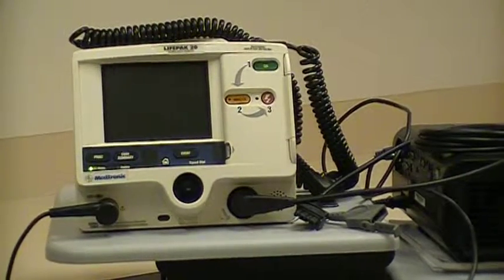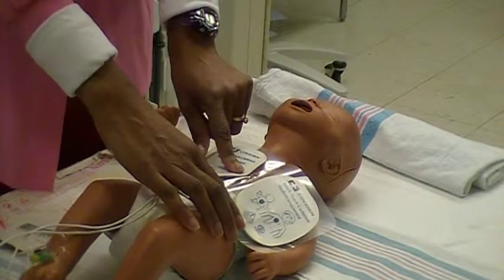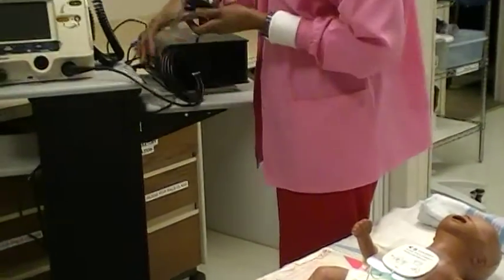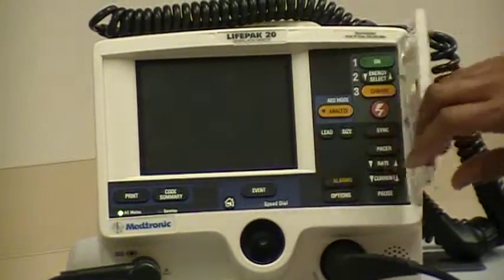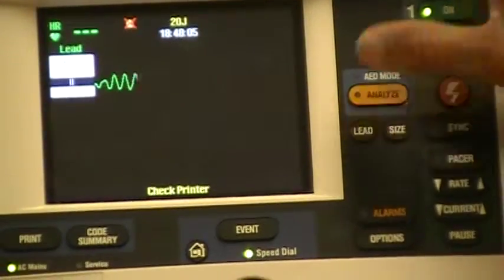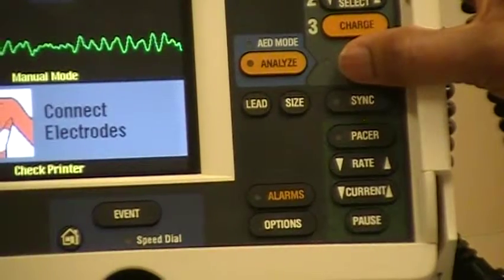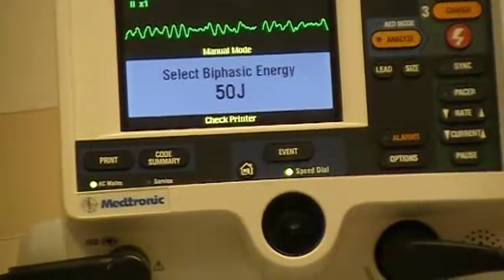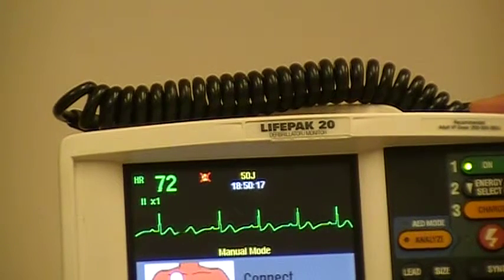CHOG Skills Fair - Lifepak 20/20e Defibrillator Quick Combo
Demonstration of hands-free (Quick Combo) pads and process of defibrillation.